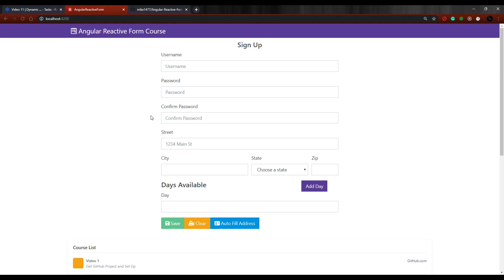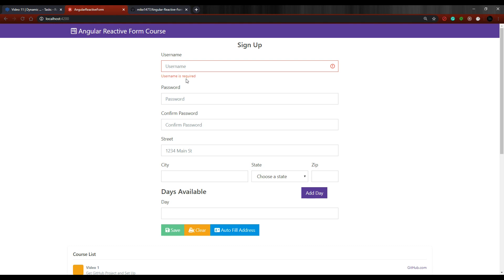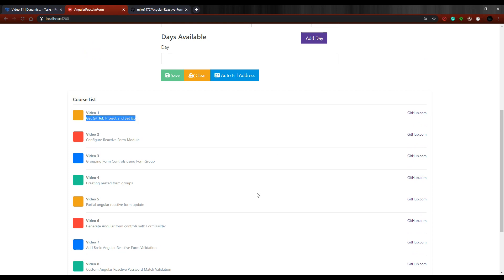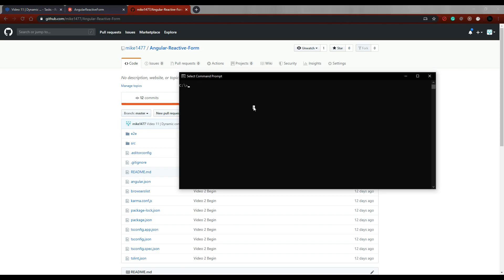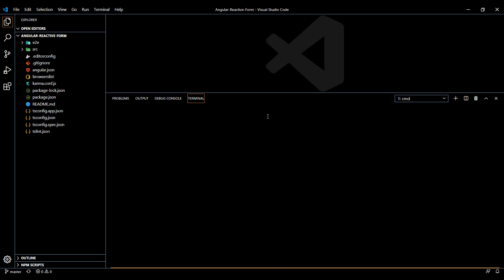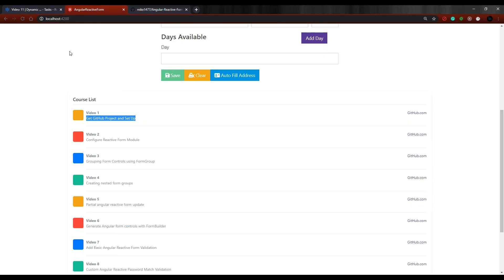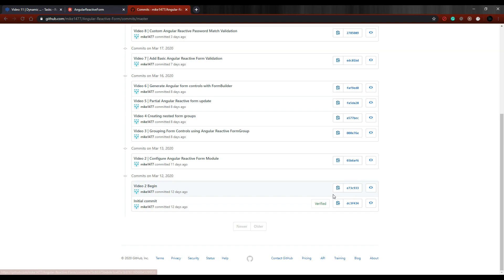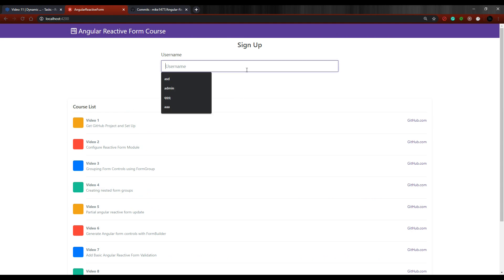Video 1 | Set up GitHub Project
In this video, we set up the Angular Reactive Form course.